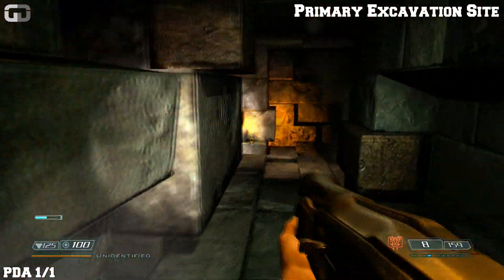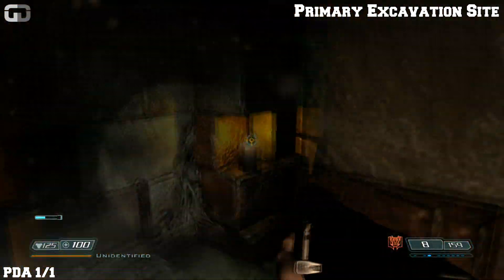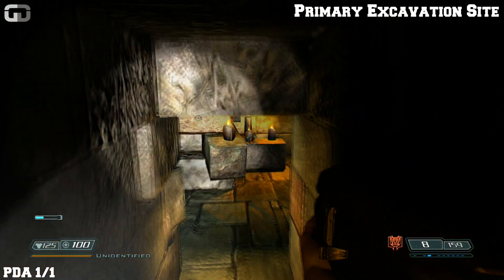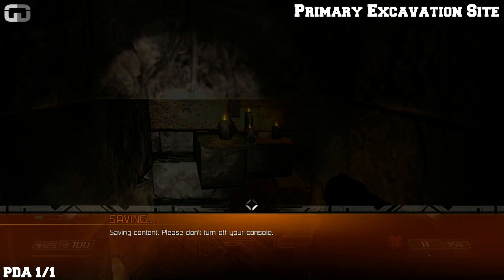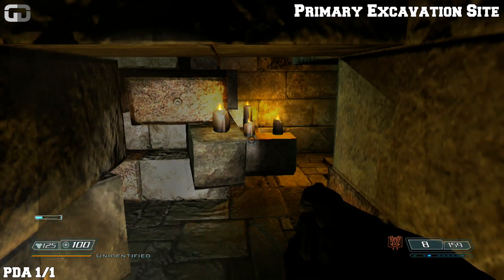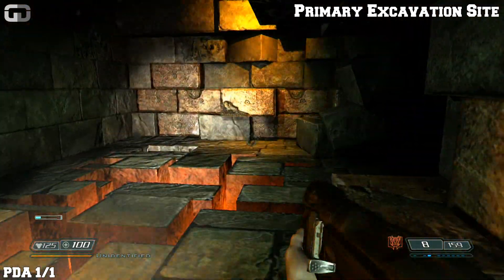Doom 3 BFG - All In One - Level 18 Primary Excavation Site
During this all in one i will be getting all the collectibles and missiable achievements in order in what you find them